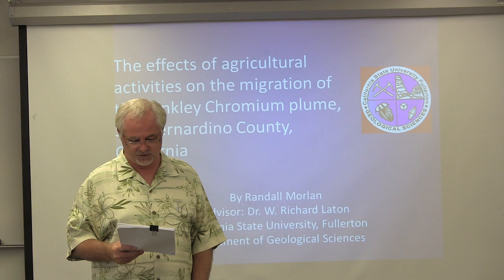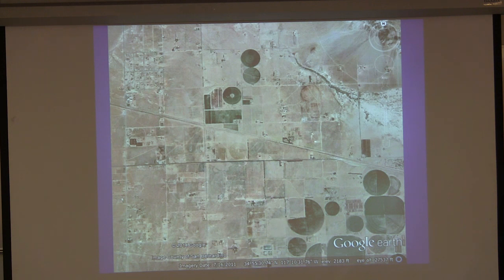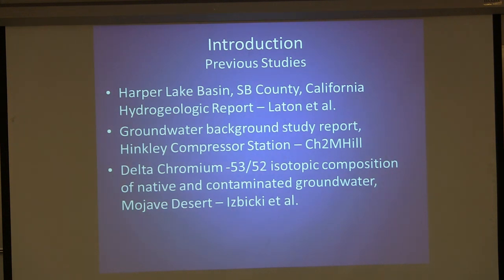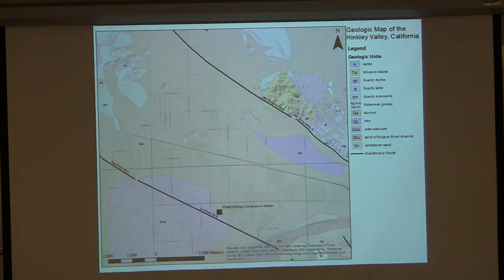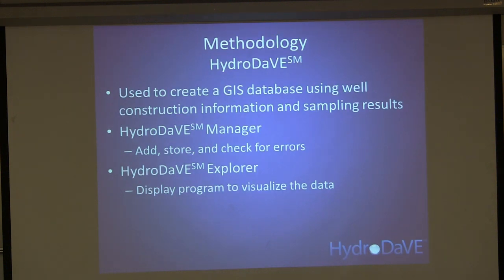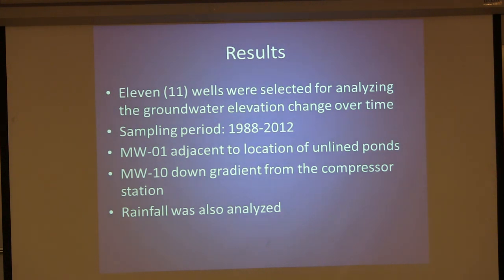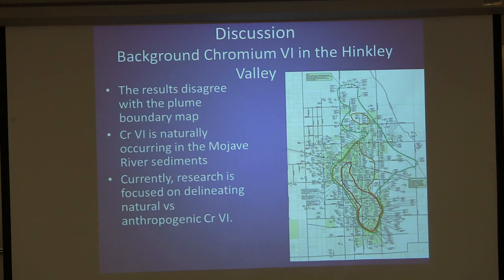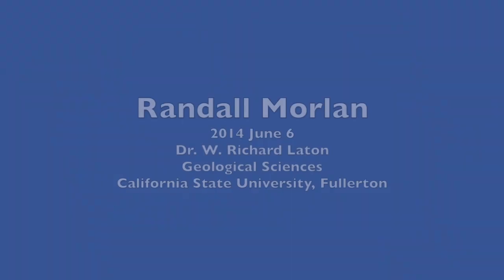Morland Thesis Defense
On June 6, 2014, Randall Morlan successfully defended his Masters of Science degree in Geology at California State University, Fullerton. His thesis is titled "The Effects of Agricultural Activities on the Migration of the Hinkley Chromium Plume, San Bernardino County, California"